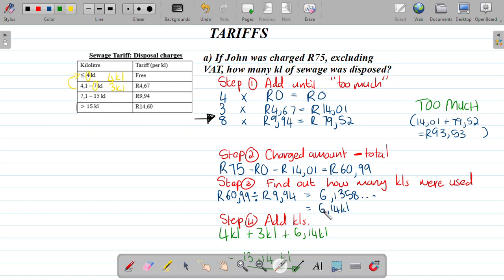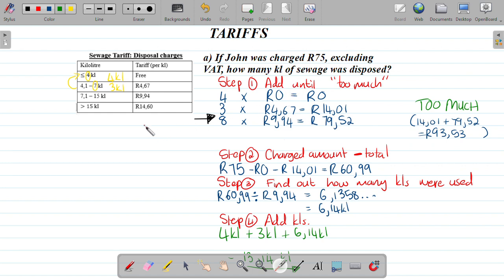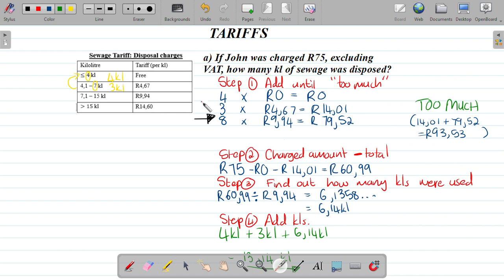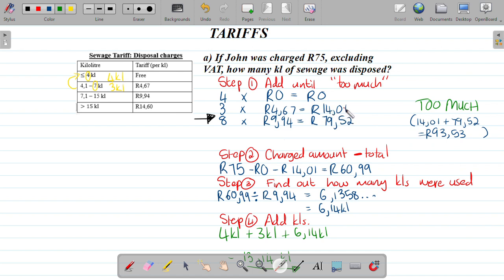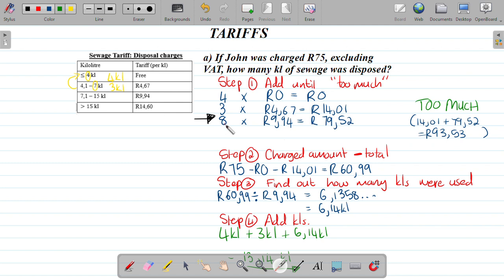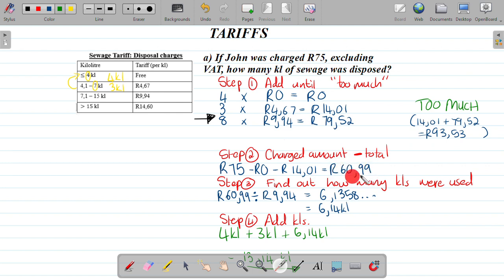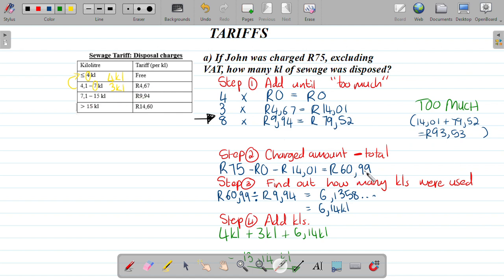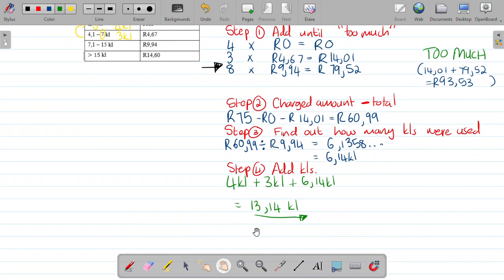Tariffs 2 Grade 11 Maths Lit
How to do Tariffs Grade 11 Maths Lit. Here is how to do some calculations regarding Tariffs.